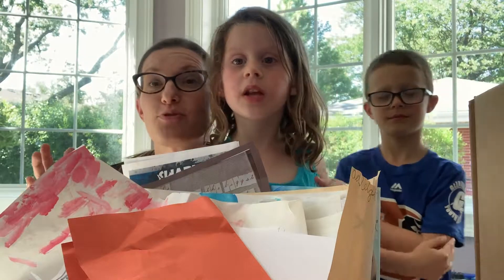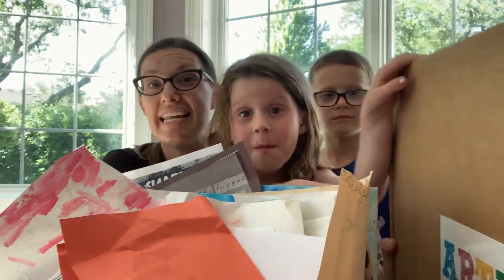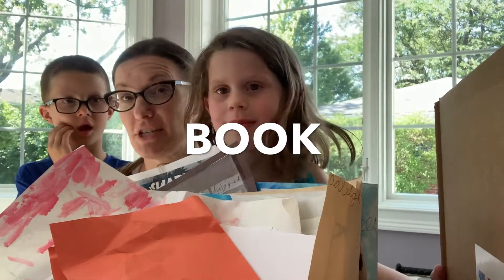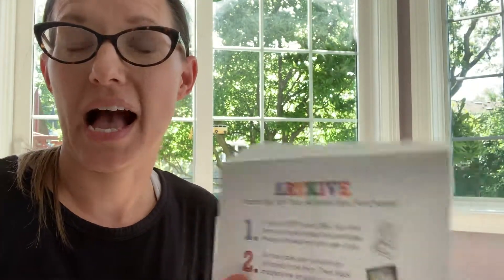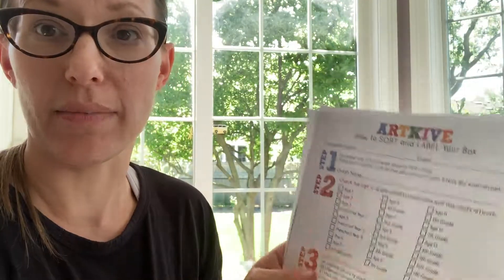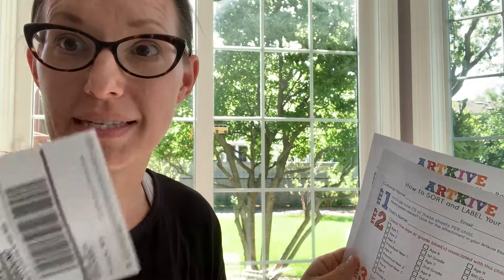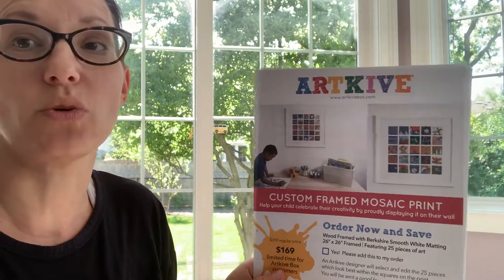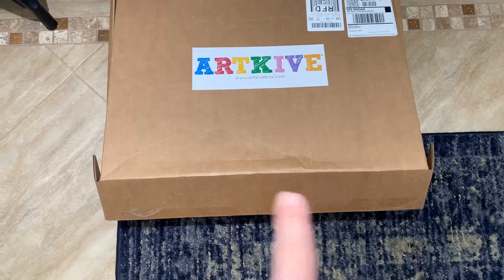What To Do With Kids' Artwork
Bio: Jessica Litman is the founder, lead organizer, and creative director of the professional organizing firm and blog, The Organized Mama. Over the past 6 years, The Organized Mama has been teaching families how to lead neater and calmer lives, one drawer at a time. With a background in teaching, she loves showing families how to live organized lives. With two young kiddos at home, she understands how to create functional and aesthetically pleasing organizational systems for families. The Organized Mama's work has been featured in Better Homes and Gardens, Parents Magazine, and The Boston Globe, and is People.com’s Organizing and DIY expert.